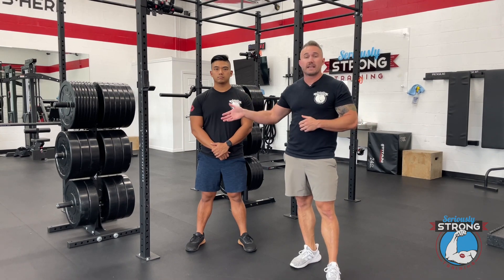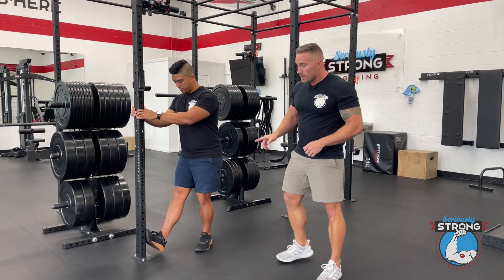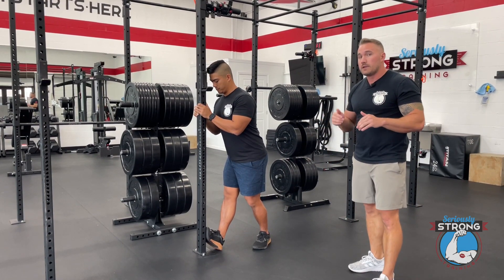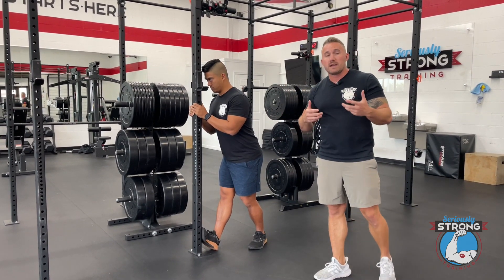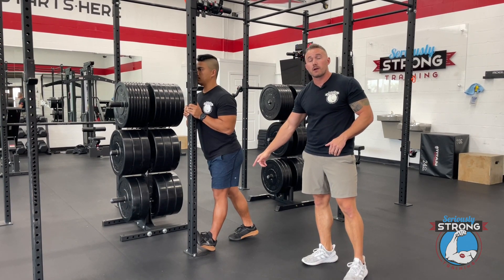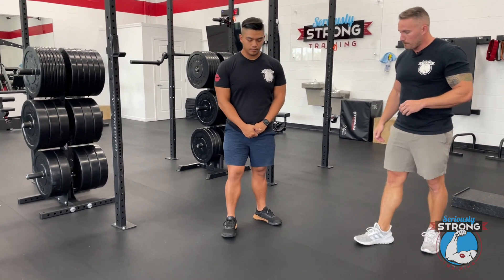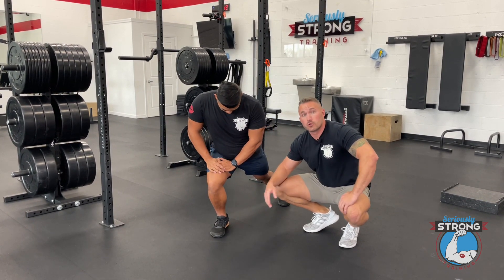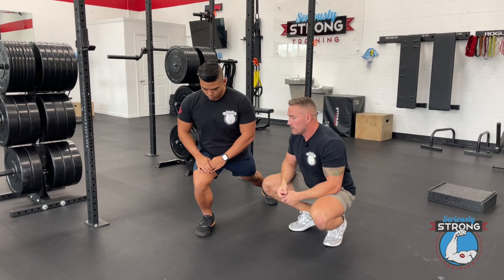Two Stretches to Improve Your Calf & Ankle Mobility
In this brief video, Keith and Andrew from Seriously Strong Training will teach you two simple stretches to improve ankle mobility. Use both for maximum effect.